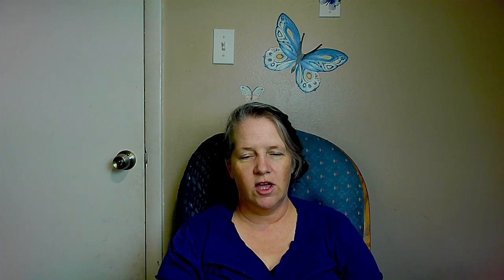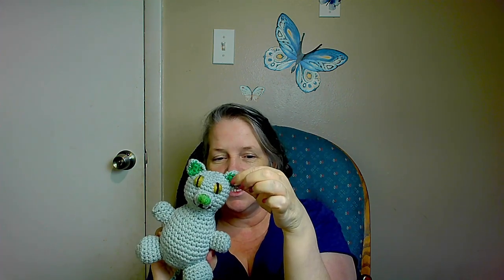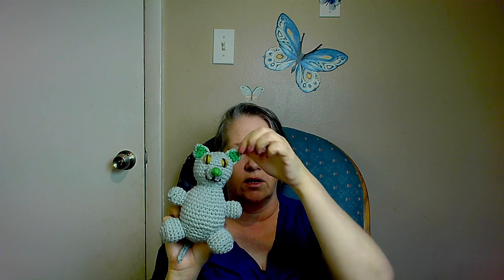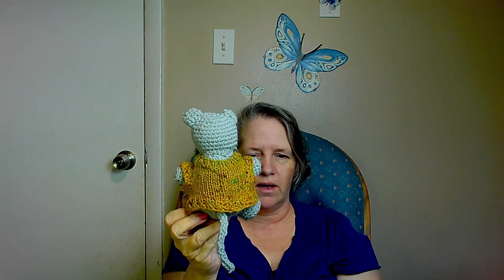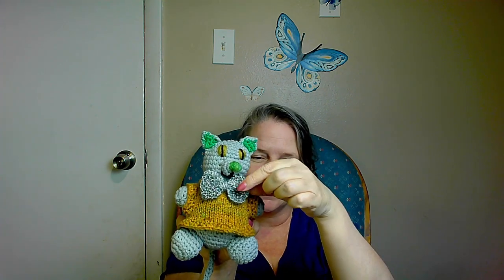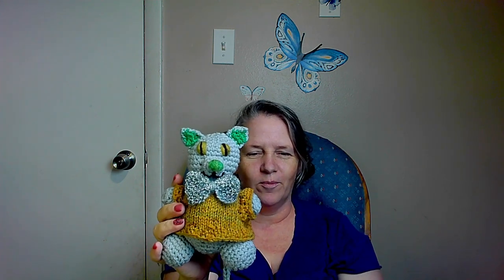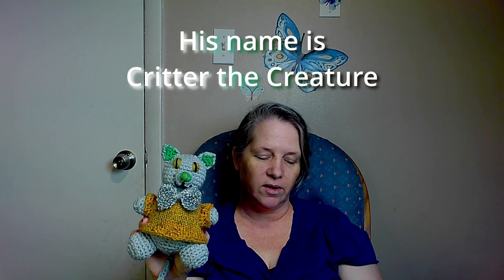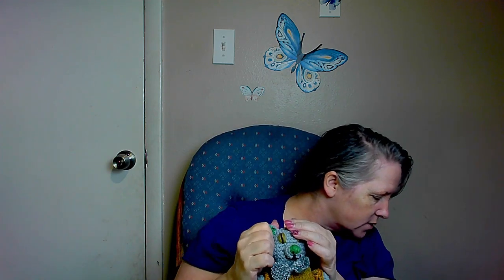myc124 REVEAL!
Woohoo it's here. The Mystery Yarn Challenge Reveal! Thanks Lori for this fun, fun opportunity.